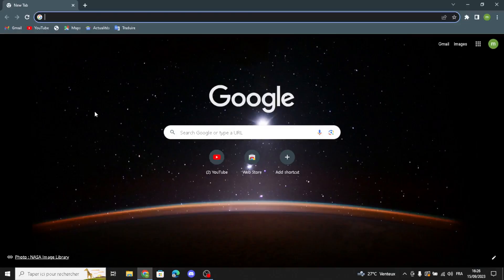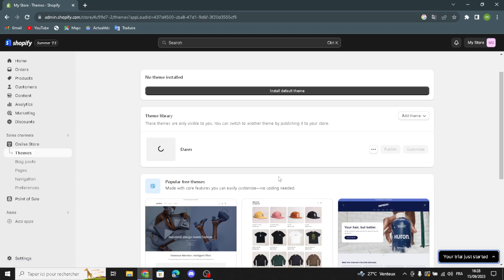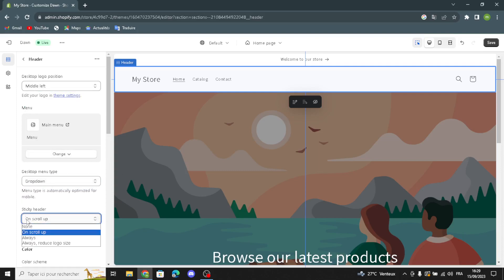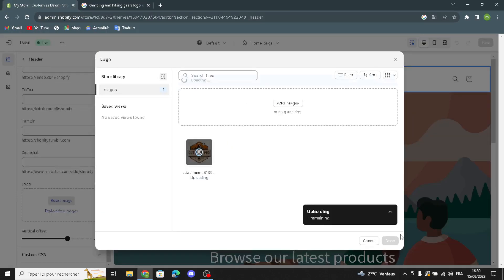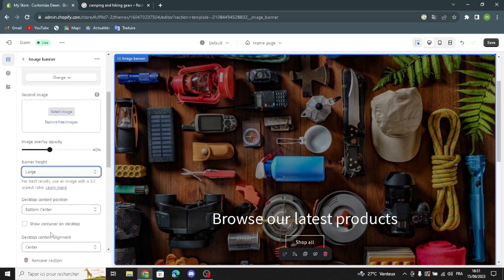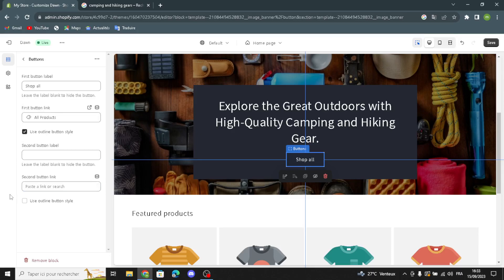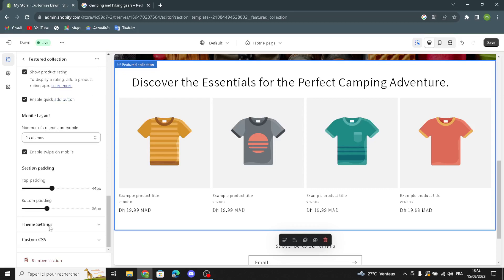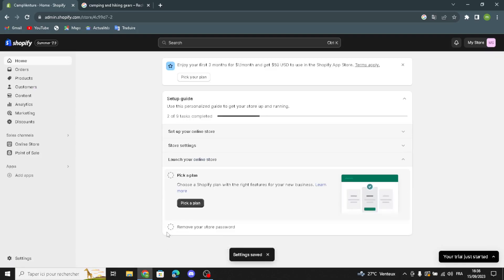How To Create a Professional Camping and Hiking Gear Ecommerce Website on Shopify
How To Create a Professional Camping and Hiking Gear Ecommerce Website on Shopify 2023

in this video we discuss :

Embark on an adventure in the great outdoors by learning how to establish an exciting online store for camping and hiking gear using Shopify. Our comprehensive guide will empower you with the essential steps to set up your Shopify website, showcase a comprehensive range of outdoor equipment, optimize product listings, and connect with outdoor enthusiasts and nature lovers seeking top-quality gear for their journeys. Whether you're a seasoned outdoorsperson or simply love the call of the wild, this guide will empower you to establish a successful Shopify ecommerce business in the realm of outdoor exploration and adventure